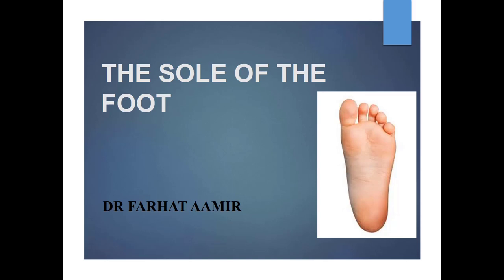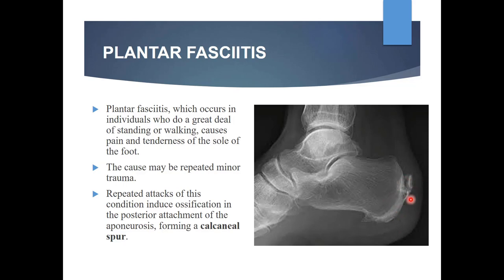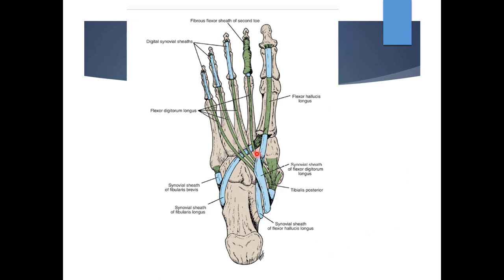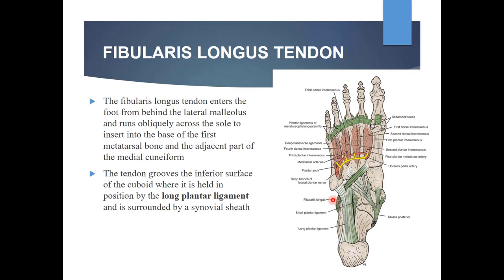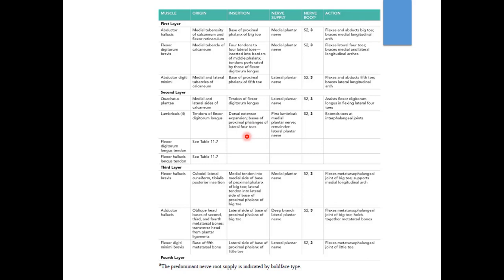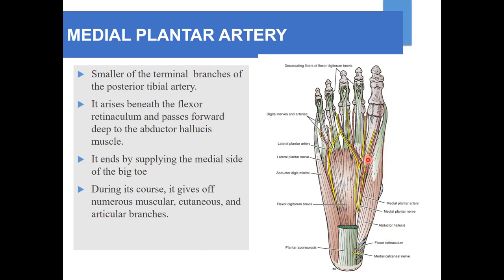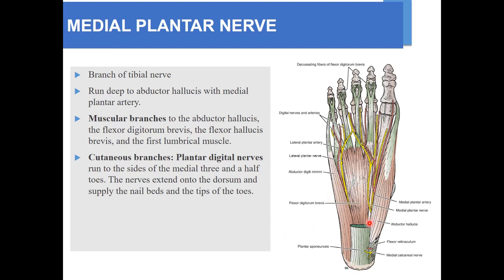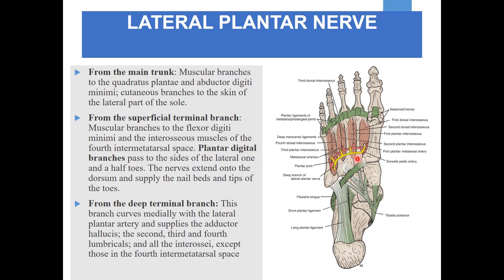Sole of Foot Anatomy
In this video, I have explained skin, cutaneous nerves, arterial supply and nerve supply of sole of foot. I have discussed four layers of muscles of sole of foot also.